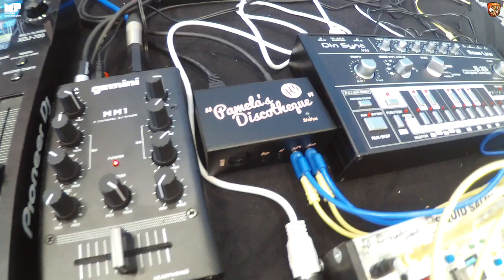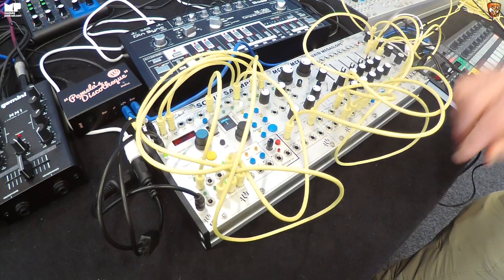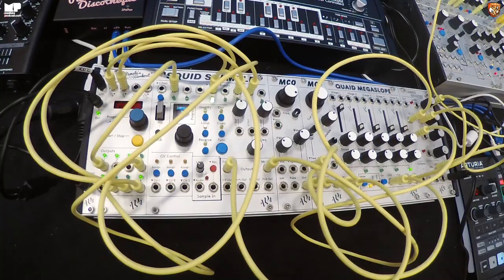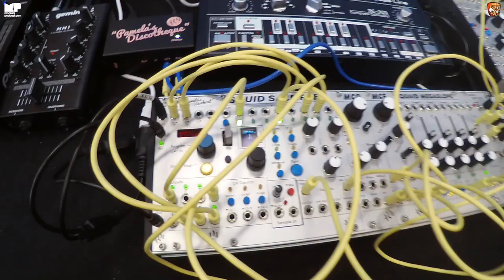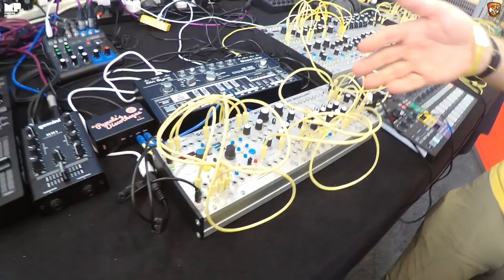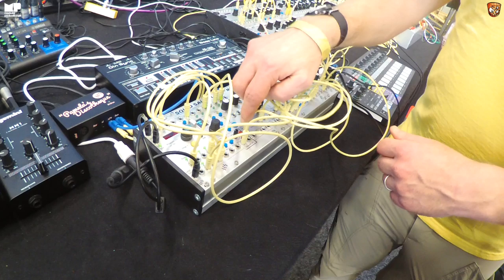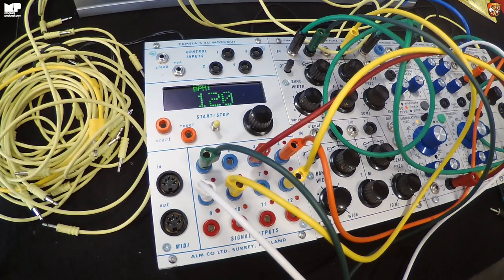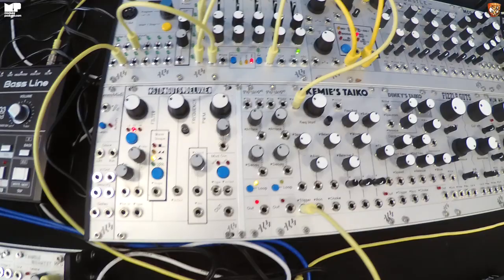Squid Salmple, Pam in Buchla & sync modular to DJ gear with ALM Busy Circuits // Superbooth 2019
Lots of good stuff going on at the ALM Busy Circuits booth at Superbooth 2019. First up Pamela's Discotheque takes the Pioneer DJ Ethernet protocol/standard for clock syncing DJ and makes that compatible with MIDI DIN, USB MIDI and analog clock outputs at various rates so you can reliably sync DJ gear with your modular systems. There's the new Squid Salmple which is a multichannel sampler meant to be quick and intuitive for both sampling and sample playback. Finally we can now see Pamela (of Pamela's Workout fame) in the 4U Buchla format.